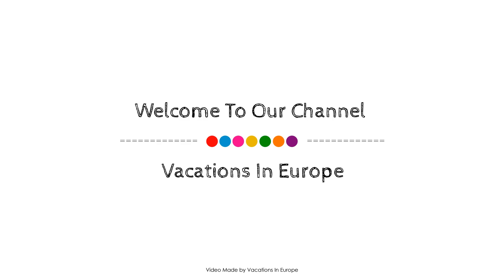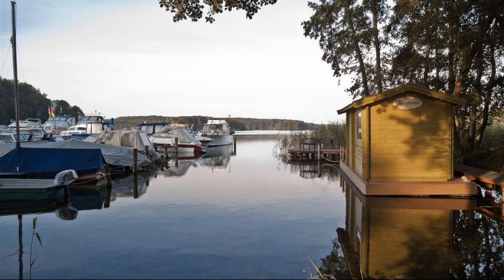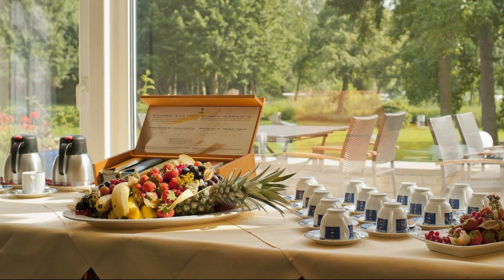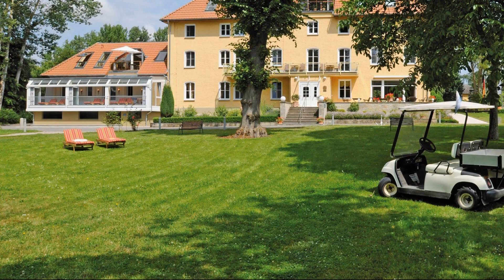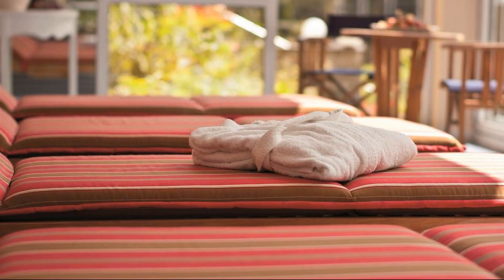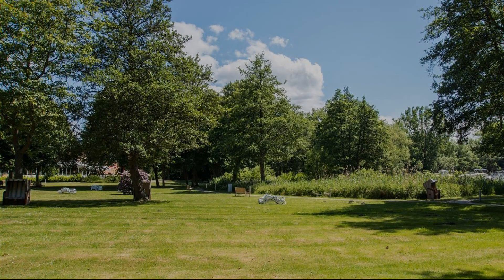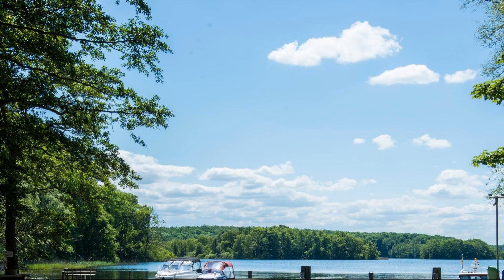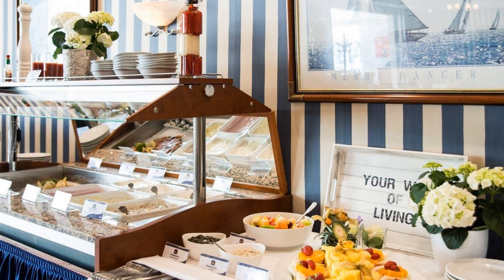Seehotel Frankenhorst - BW Signature Collection, Schwerin, Germany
About Property:
Set in a prime location of Schwerin, Best Western Seehotel Frankenhorst puts everything the city has to offer just outside your doorstep. The hotel offers a wide range of amenities and perks to ensure you have a great time. Service-minded staff will welcome and guide you at the Best Western Seehotel Frankenhorst. Guestrooms are designed to provide an optimal level of comfort with welcoming decor and some offering convenient amenities like heating, desk, mini bar, telephone, television. The hotel offers various recreational opportunities. Friendly staff, great facilities and close proximity to all that Schwerin has to offer are three great reasons you should stay at Best Western Seehotel Frankenhorst.
Searching For
1. Seehotel Frankenhorst - BW Signature Collection - Schwerin
2. Seehotel Frankenhorst - BW Signature Collection - Schwerin Virtual Tour
3. Seehotel Frankenhorst - BW Signature Collection - Schwerin Rooms
4. Seehotel Frankenhorst - BW Signature Collection - Schwerin Amenities
5. Seehotel Frankenhorst - BW Signature Collection - Schwerin Videos
6. Seehotel Frankenhorst - BW Signature Collection - Schwerin Offers
7. Seehotel Frankenhorst - BW Signature Collection - Schwerin Deals
Audio Credit:
Track Title: Subway Dreams
Artist: Dan Henig